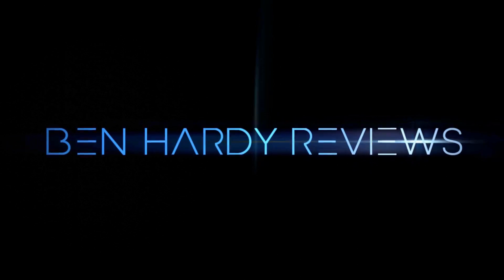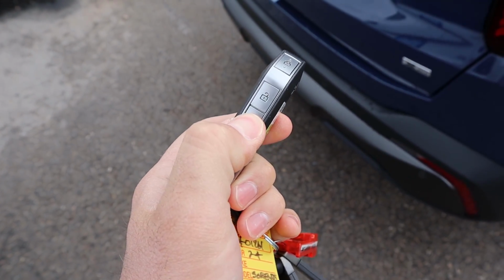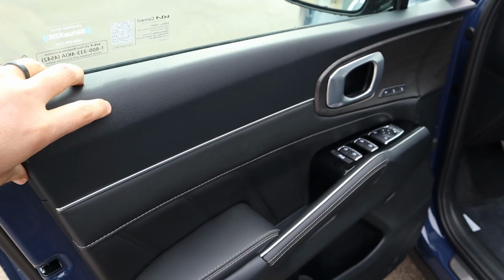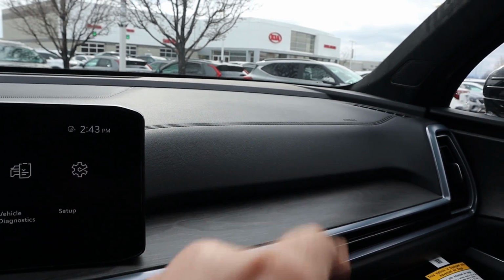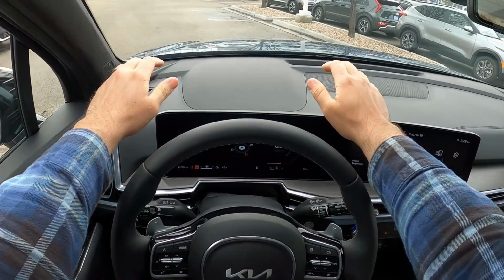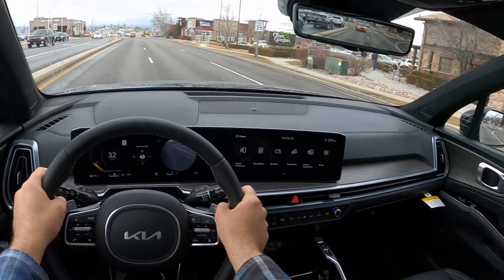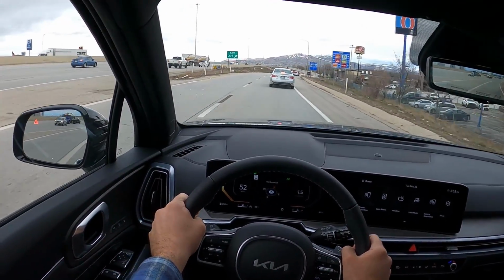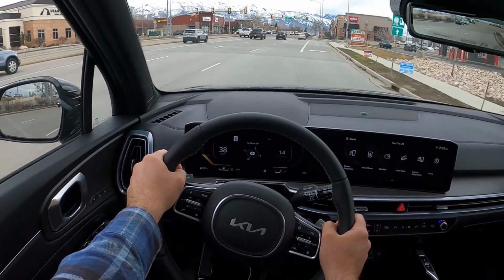2024 Kia Sorento (X-Pro): This Is A Kia?!?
Today I drive and review a 2024 Kia Sorento X-Pro SX-Prestige!